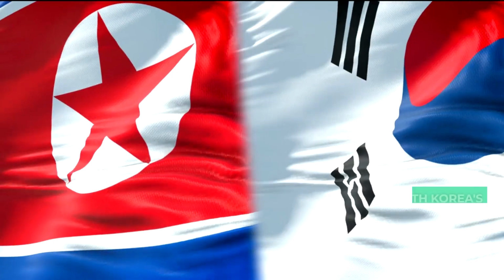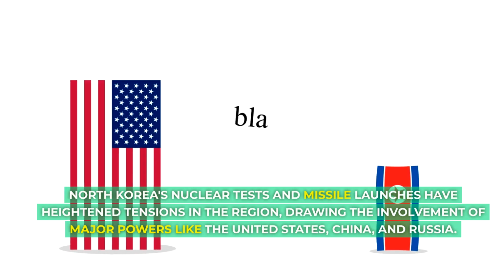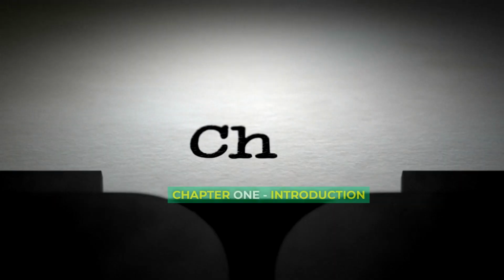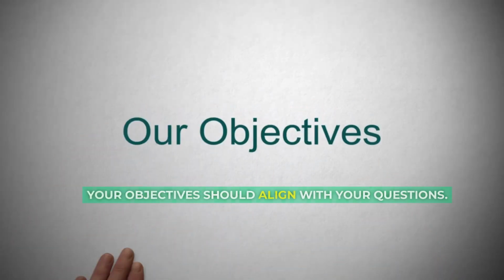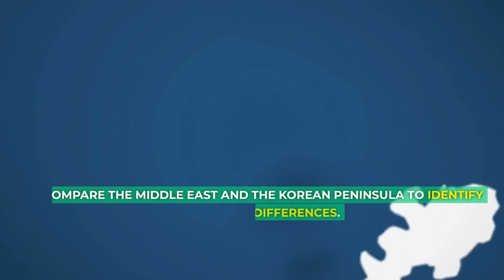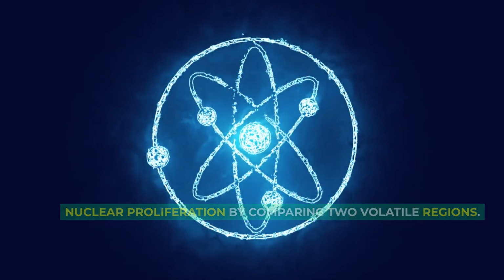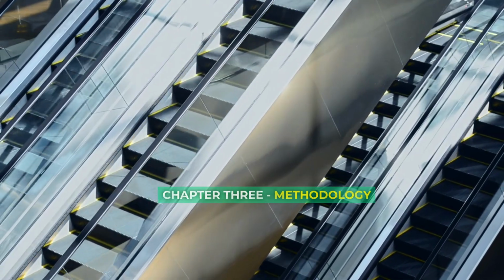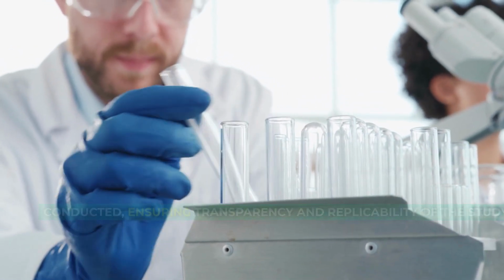Nuclear Proliferation and Regional Stability: Analysis of the Middle East and the Korean Peninsula